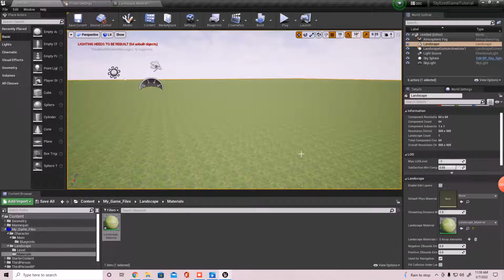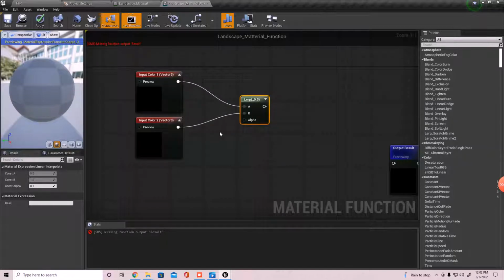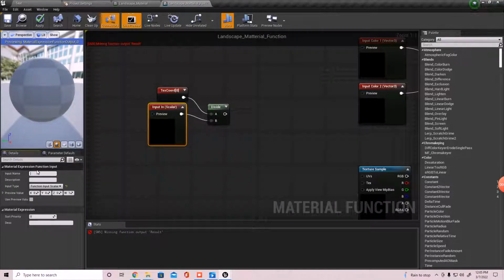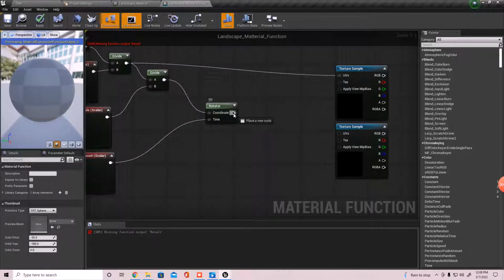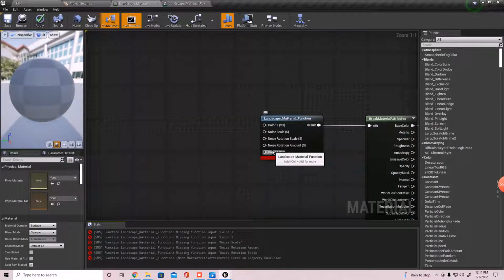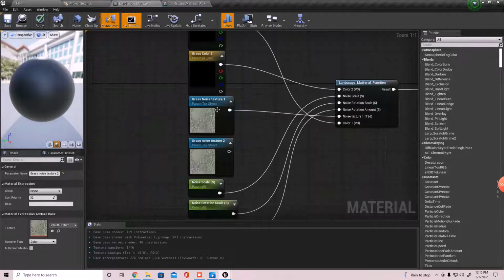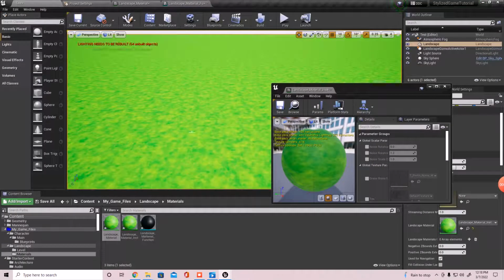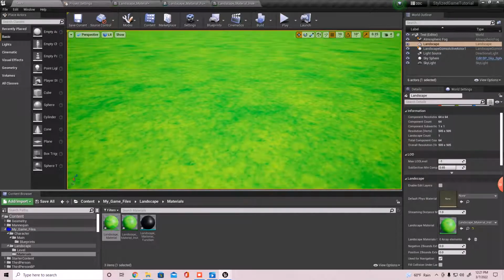UE4 Stylized Game Dev Series Ep. 3: Blending Two Colors for Stylized Textures 🎨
Welcome to Episode 3 of my Unreal Engine 4 Stylized Game Development series!

In this video, I’ll show you how to blend two colors together to create a stylized texture inside Unreal Engine. This simple but powerful technique can give your game world a unique, hand-painted feel — perfect for creating vibrant, artistic environments.

🎨 What You’ll Learn:
How to blend two base colors in UE4
Creating a stylized material
Tips for texture simplicity with visual impact
Useful nodes & material settings for beginners

🛠️ No complex shaders — just clean, artistic results that work great for indie and stylized games.

💬 Let me know how you’re using this in your game!